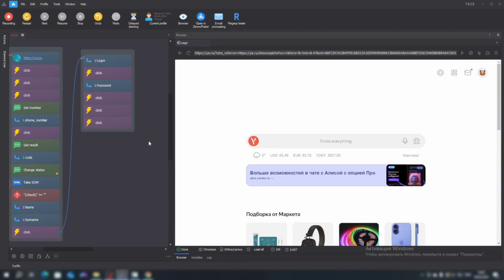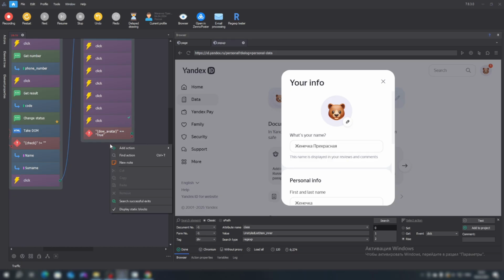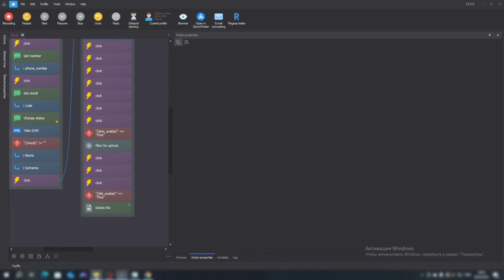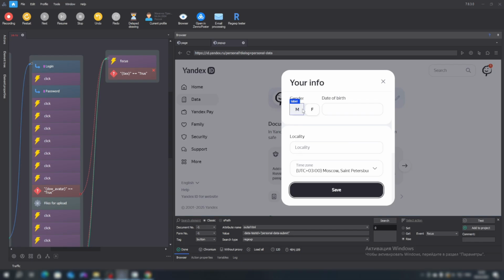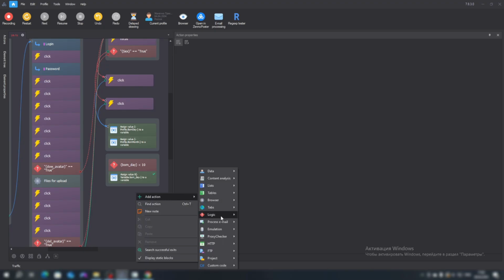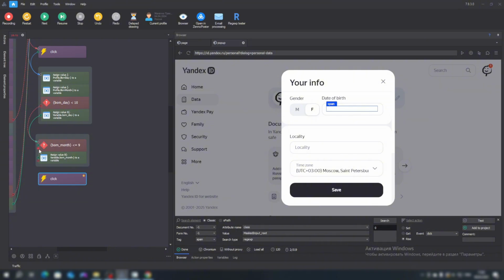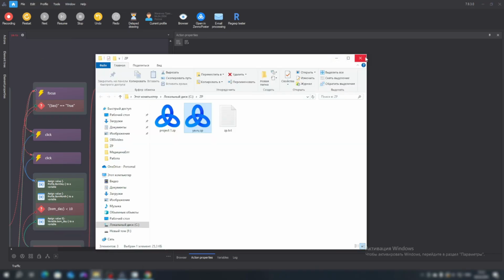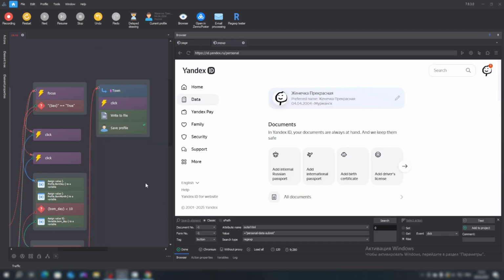Lesson 8: Setting Up the Yandex Profile Form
- Adding an element to the action builder via the element tree
- Example of Boolean type operation (input settings)
- How to upload a file (image, video, document, etc.) to the website.
- How to scroll through pages/pop-up windows to the desired element
- How to select gender based on the generated profile
- How to add a value to a variable
- How to compare numbers
- Keyboard emulation
- Example of saving a profile (saving browser settings, cookies, environment variables)